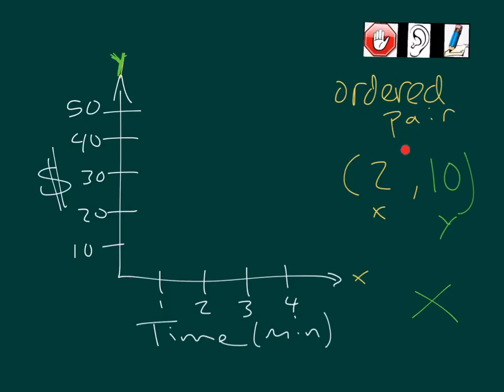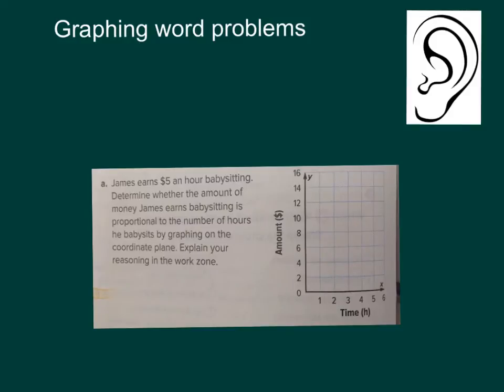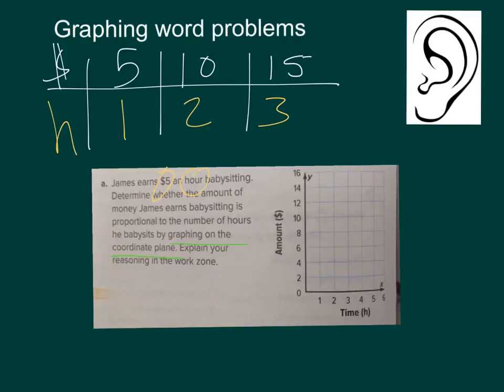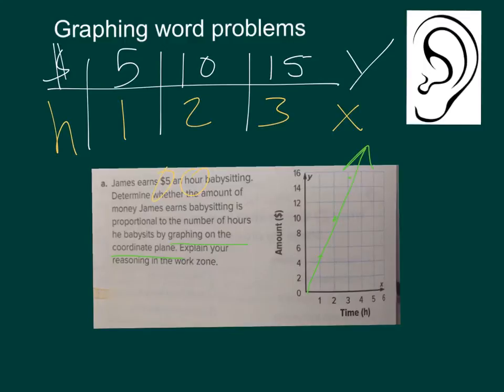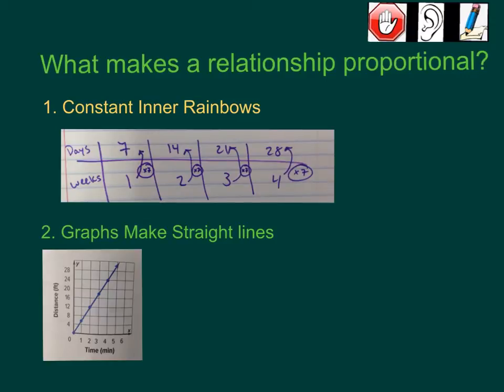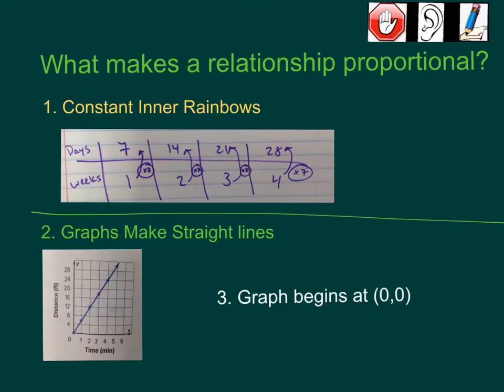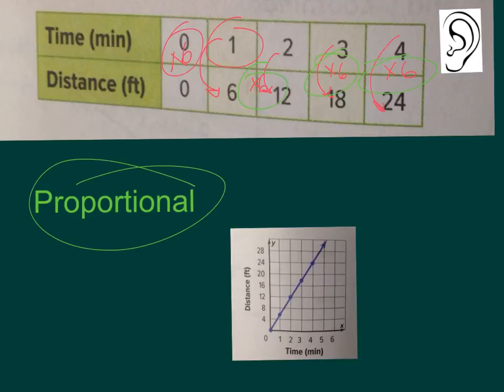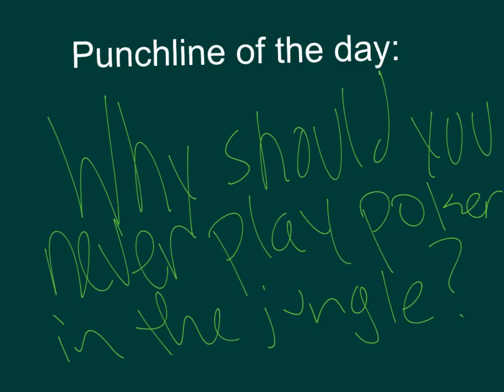Graphing Proportional Relationships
Glencoe Math